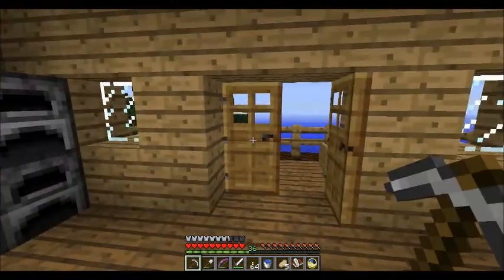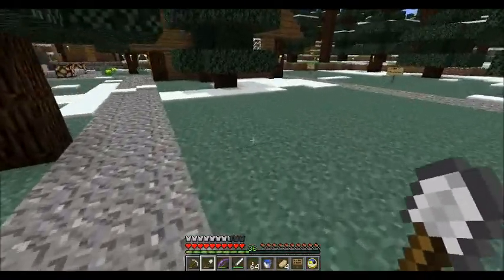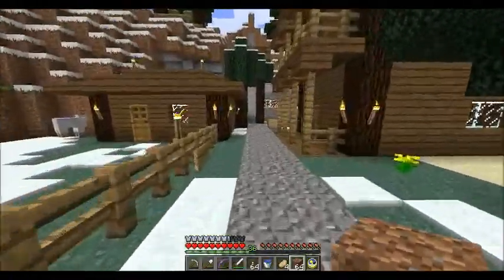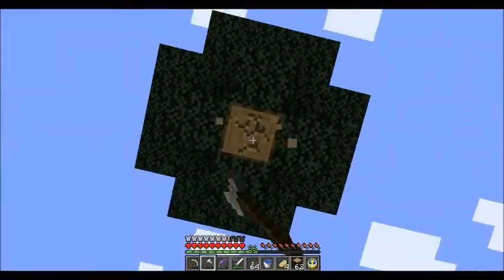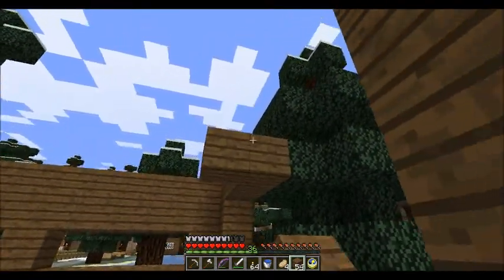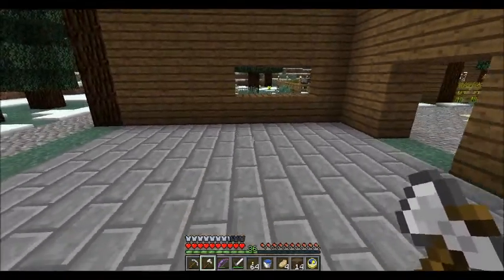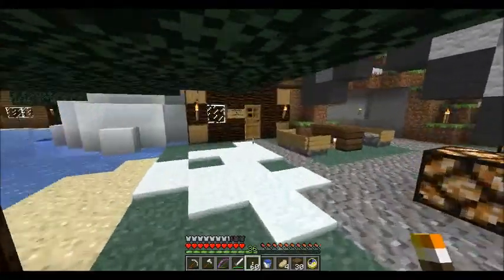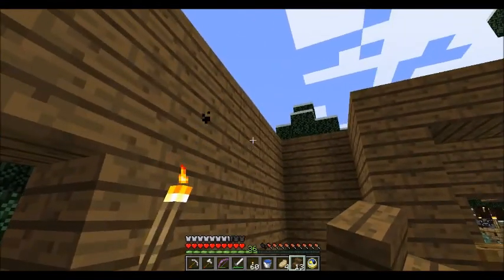Return to Minecraft Solo part 82: Starting the Tavern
This was recorded before the release of Minecraft 1.4 so keep that in mind.

Alright this is the last session I recorded before Minecraft 1.4 was released, so the new stuff will be coming soon. Until then, we're building the Tavern and Inn, two more shops, and the lumber yard today. I'm gonna start with the Tavern and Inn because I wanted to build this for a while but because of the size of the build I was worried it would take way too long to build, but since I'm faster with building now and I've properly prepared for the task at hand this should only take about an hour to finish.